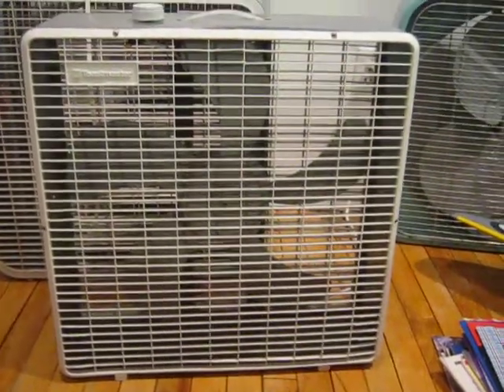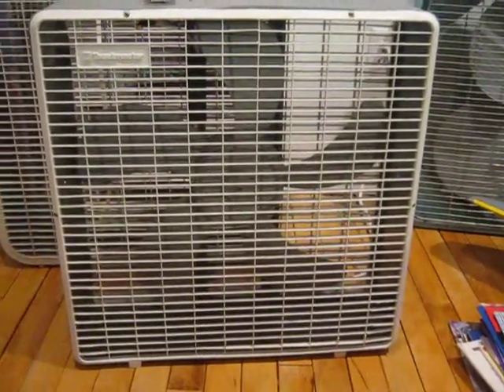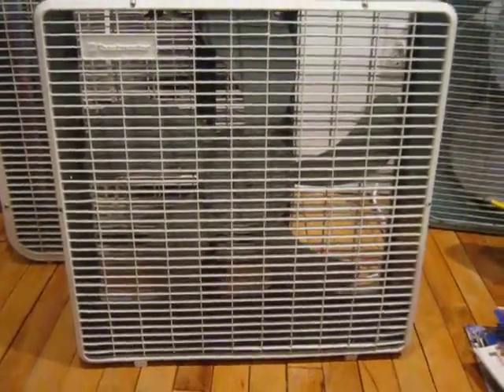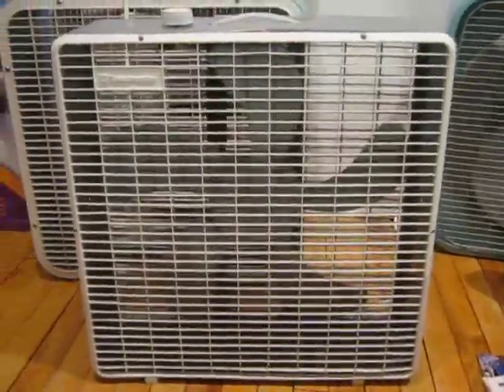Restored Toastmaster Box fan motor issue.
Here is the first fan I ever completely restored, this is a 1990's Toastmaster box fan I found in the trash. I had to replace the motor, and now this motor is acting up. I have a trashed 90's Holmes boxer with the same motor, so if I have to I will part that ugly Holmes out and replace the motor. Any ideas on what the issue is? I am thinking it is a bearing issue. I will keep the stator, as that is still good. Enjoy!